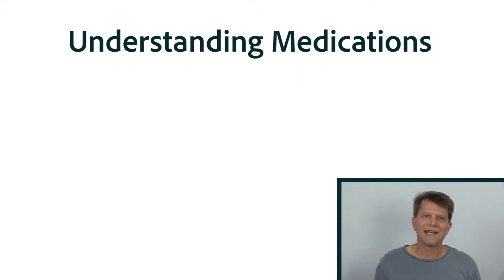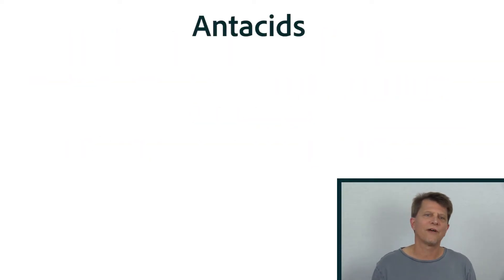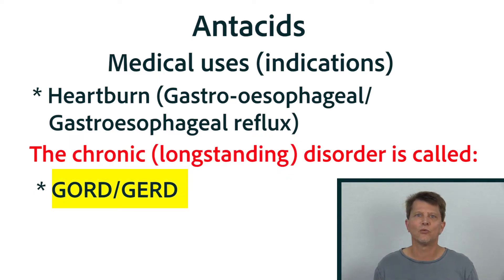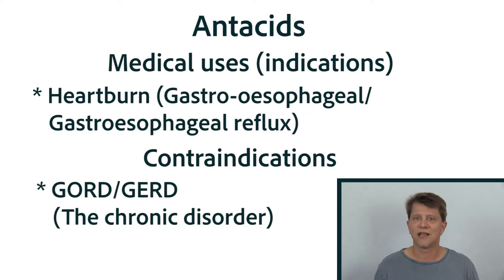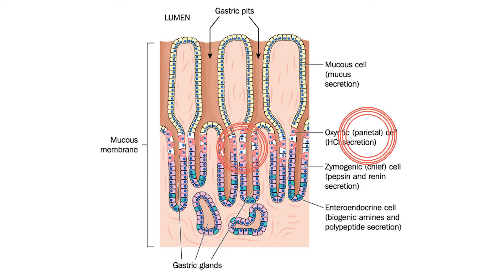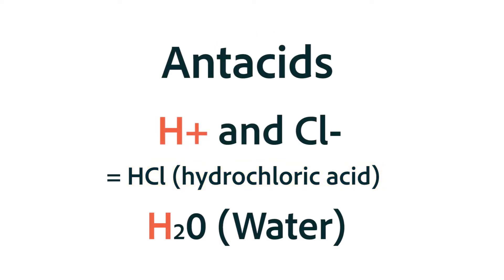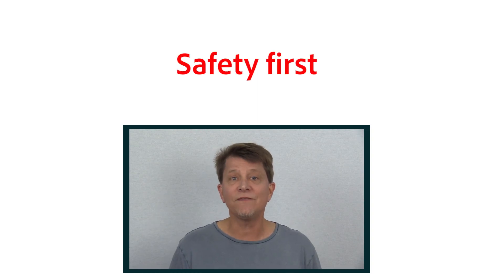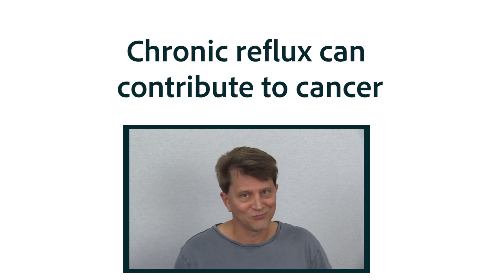Overview of antacids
We have designed "Understanding Medications" as a module/course that aims to give all of the most important foundational information about medications that you will need to know in order to really understand all medications. In this chapter, we are taking the easiest medications: Medications of the digestive system that are not absorbed and work by chemical or direct action. This information forms the basis for your understanding of other medications, and as such, it is suggested that you engage in each of the videos in the order in which they are presented.